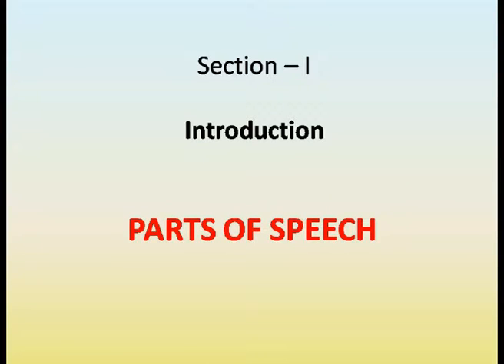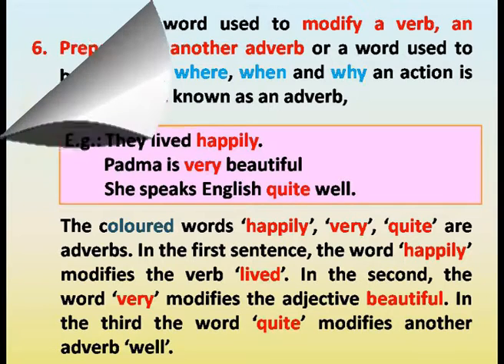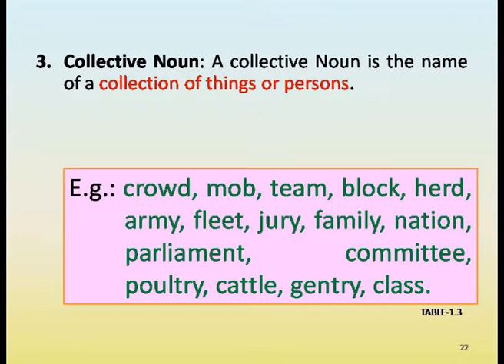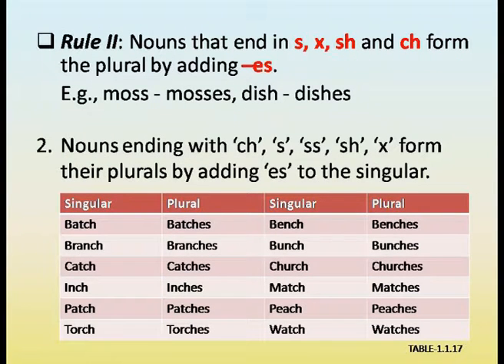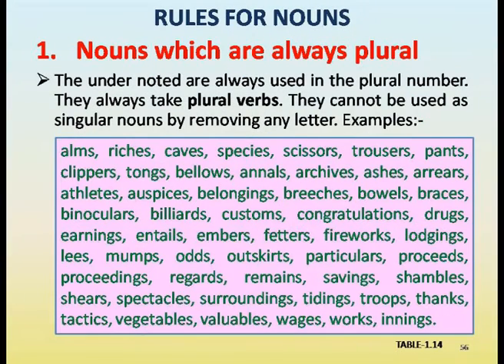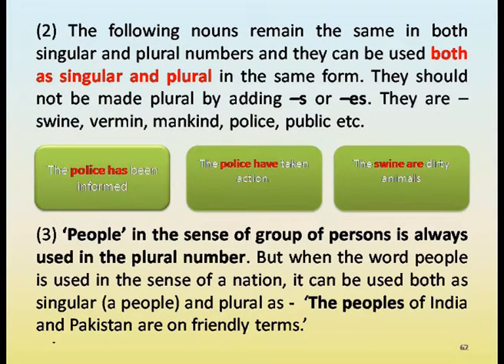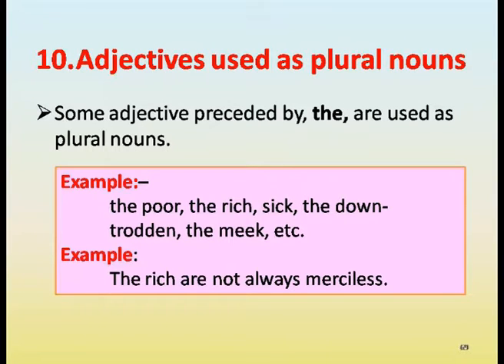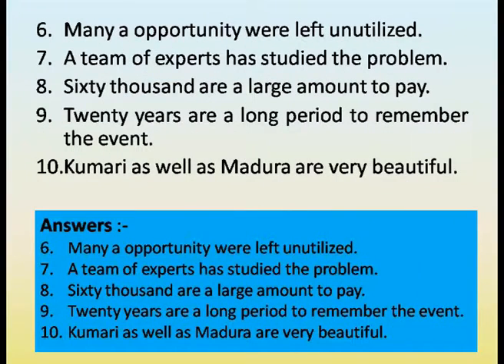Parts of Speech-Noun